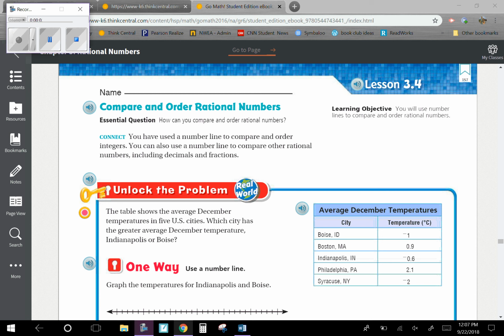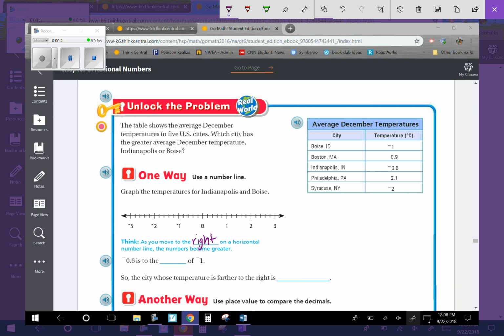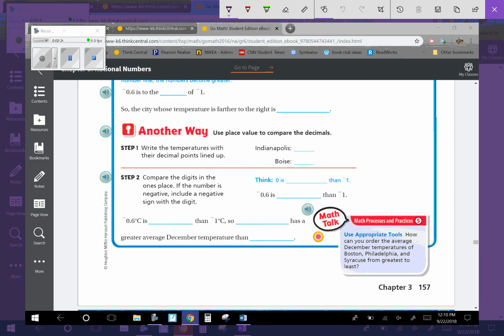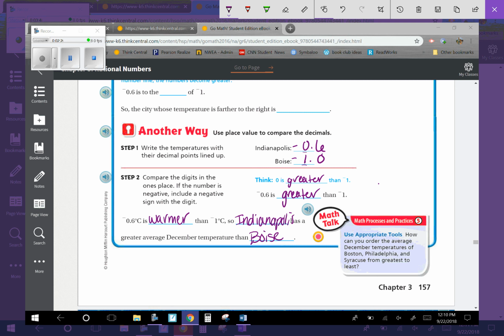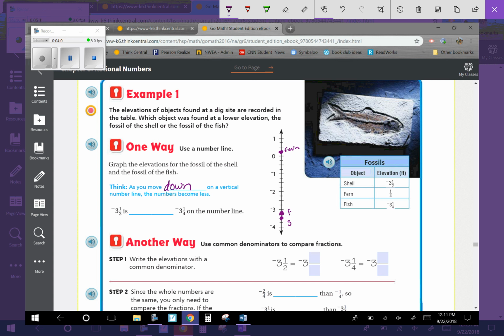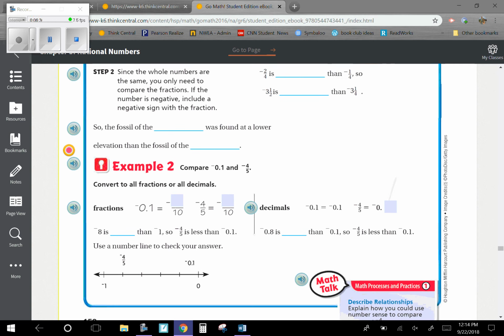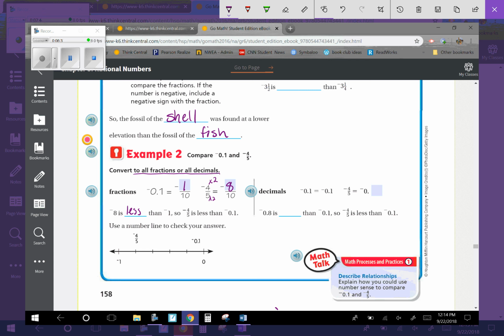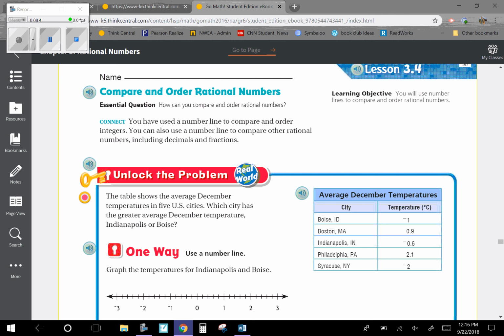3.4 Math Instructional Video